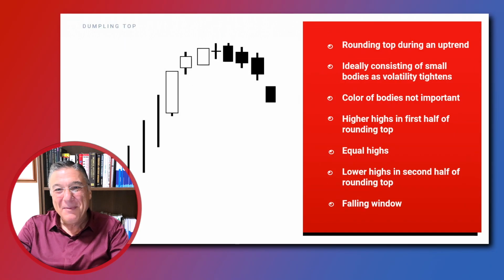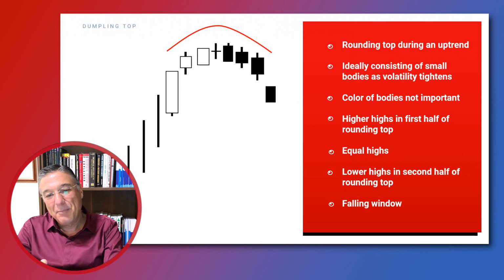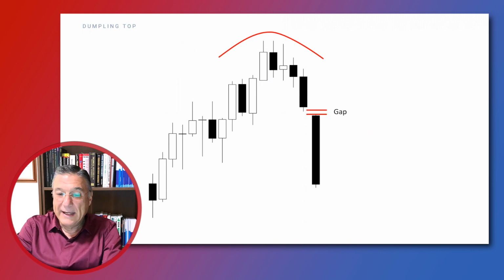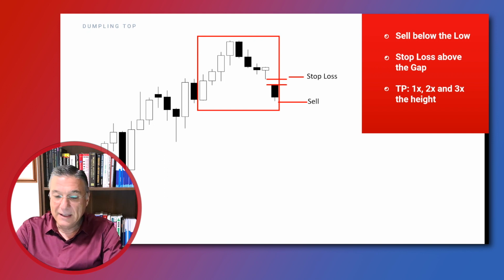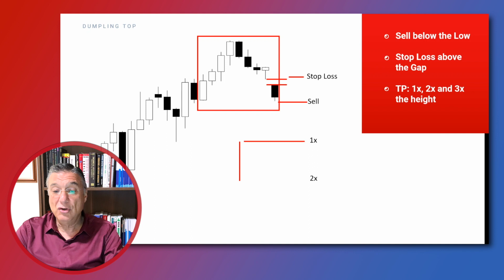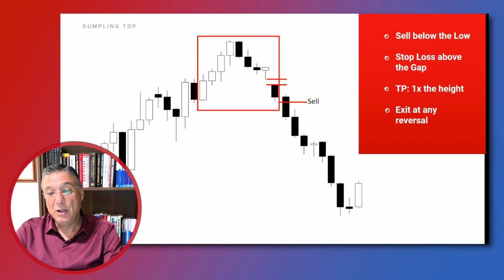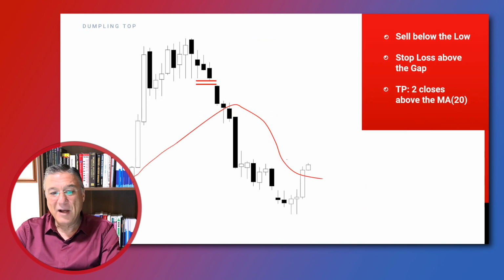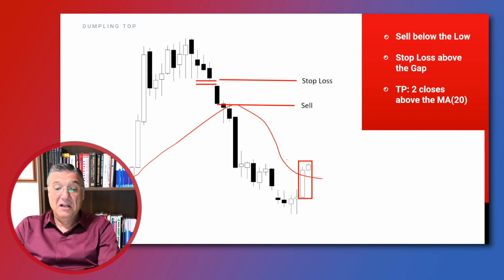How to Identify and Trade: The Dumpling Top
How to Identify & Trade: The Frypan Bottom

The Frypan Bottom is a bullish reversal candlestick pattern identified at the end of the downtrend. It is the equivalent of the Western bullish pattern known as rounding bottom. As the volatility at the end of the downtrend tightens, the size of the real bodies becomes smaller. The size of the bodies is not essential. The first part of the Frypan Bottom consists of small bodies depicting lower lows, then the second part consists of equal lows, and finally, the third part consists of higher lows. A breakout displaying a gap up or in the candlestick jargon, a rising window is the trigger for the beginning of a new trend to the upside.